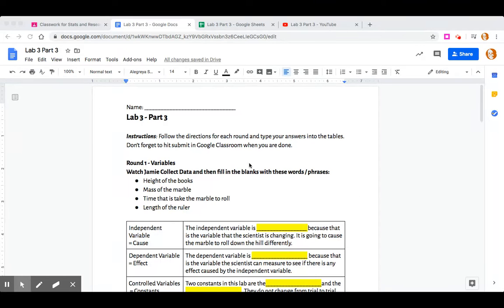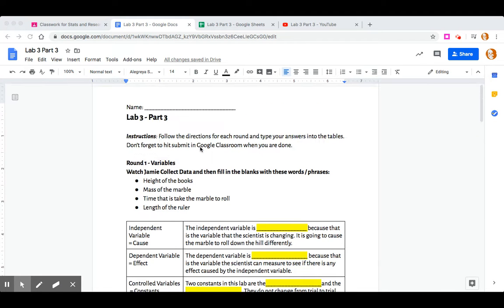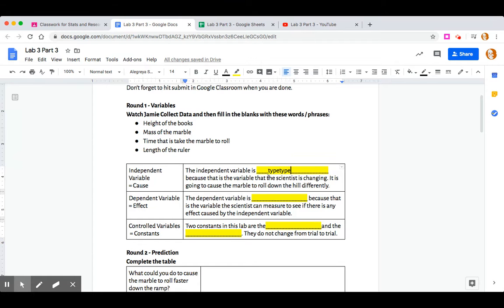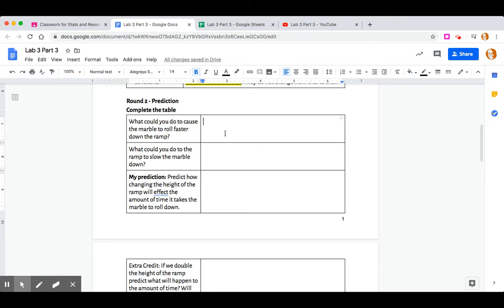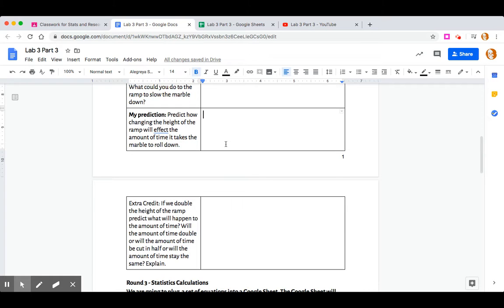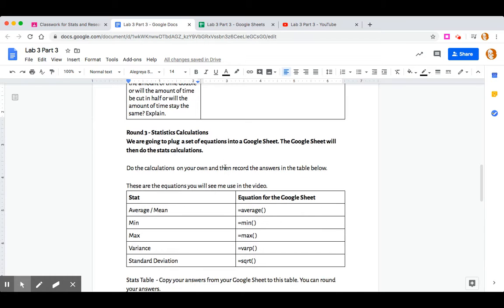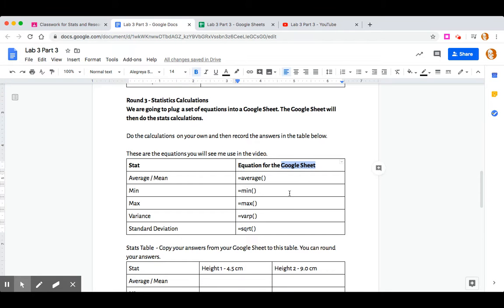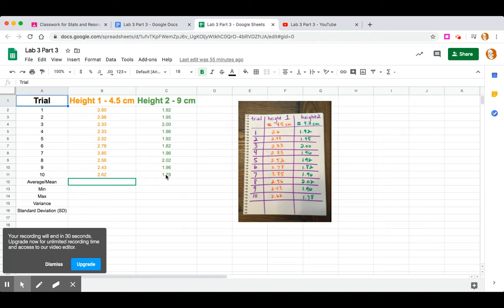How do complete Lab 3 Part 3 GOOGLE DOC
Jamie explaining how to complete the Google Doc for Lab 3 Part 3.